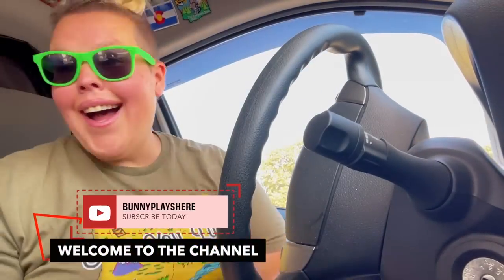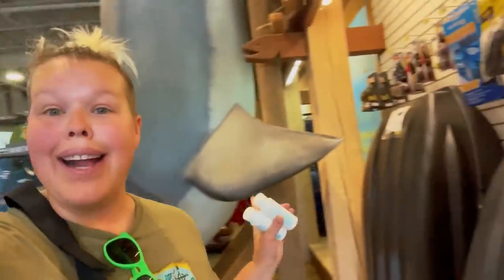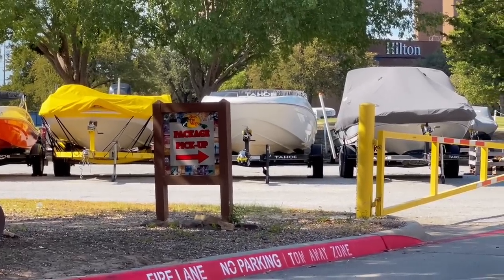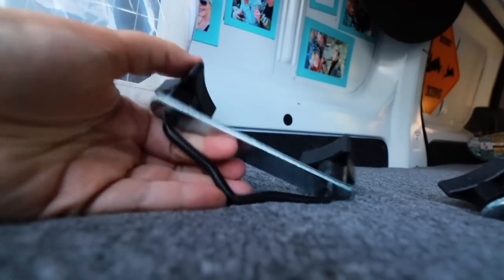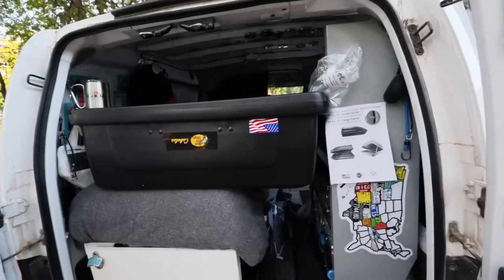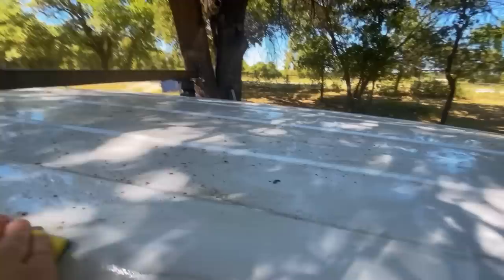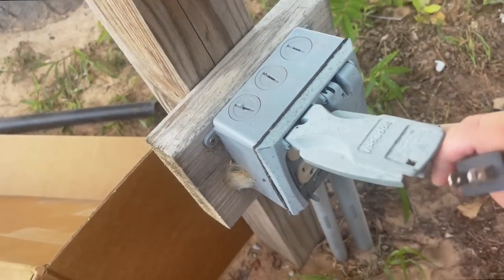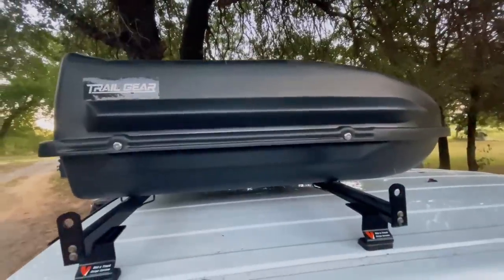Van Life Just Got Better | New Roof Box | Cabela's TrailGear Roof Cargo Carrier Install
After installing my roof rack many months ago I had really been contemplating what was missing and what would best help me while on the road.   I considered several different options but finally settled on the Cabela's TrailGear Roof Cargo Carrier.   Today we will be going to pick it up and talking about why this was my final decision and also installing it.  Come along for this van life adventure.